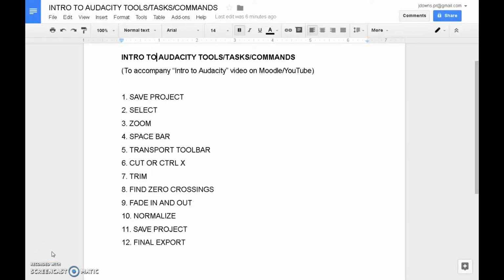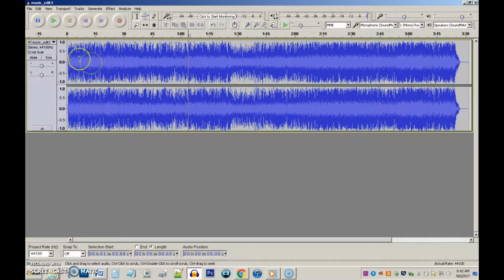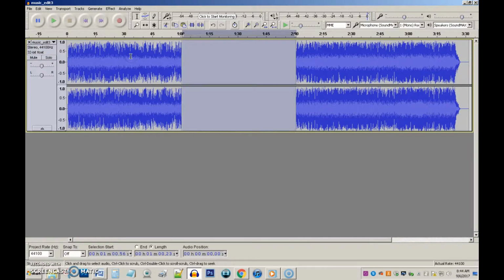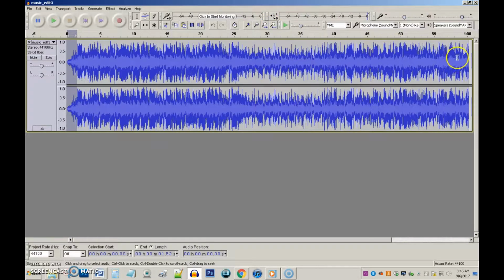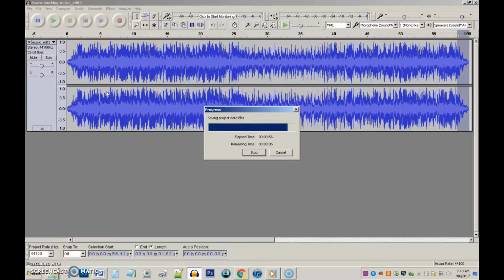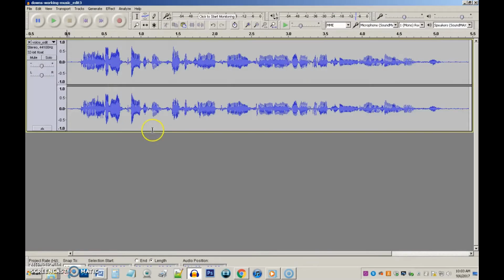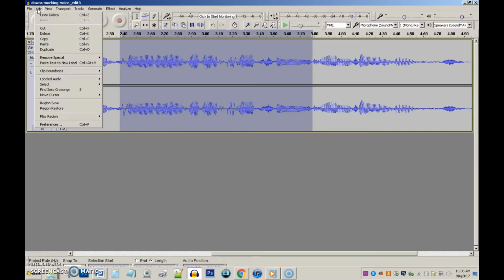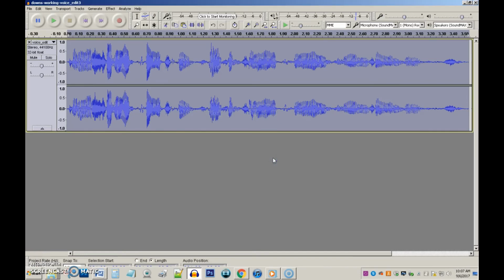Intro to Audacity 2017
Intro to Audacity 2017 for JOU/PRE240 Audio and Video for PR